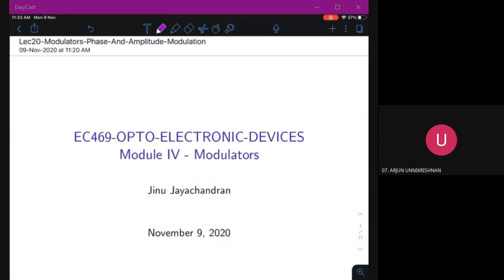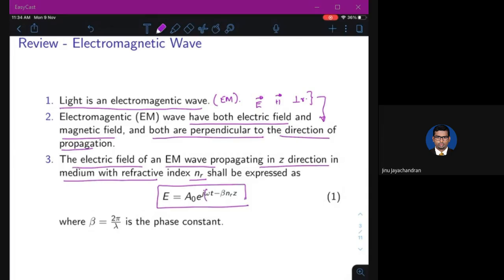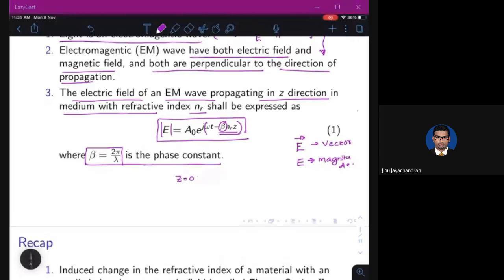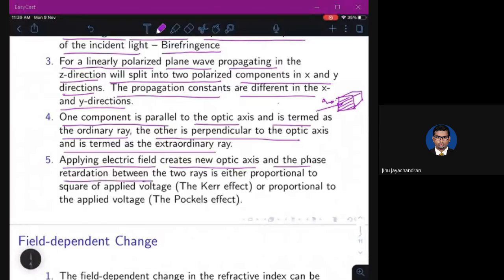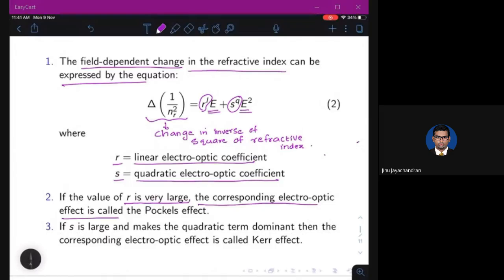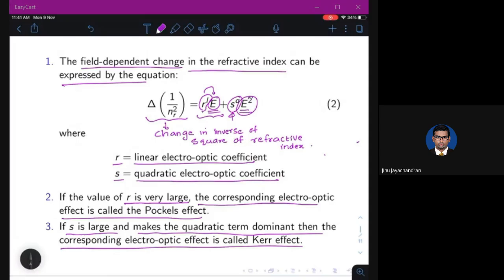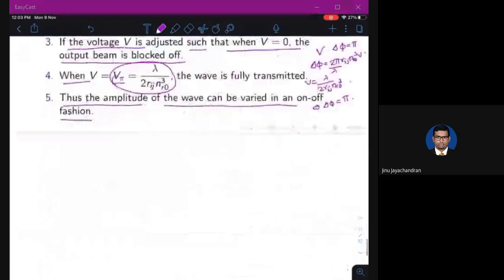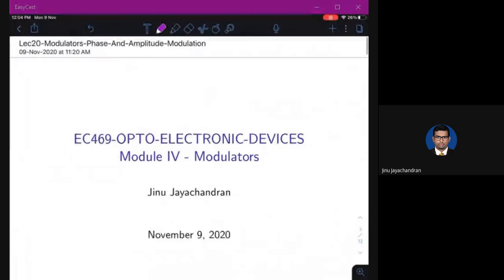EC469: OPTO - LEC20 - AMPLITUDE - PHASE - MODULATORS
This lecture discusses the electro-optic amplitude and phase modulators.